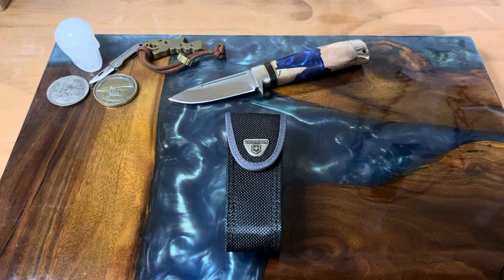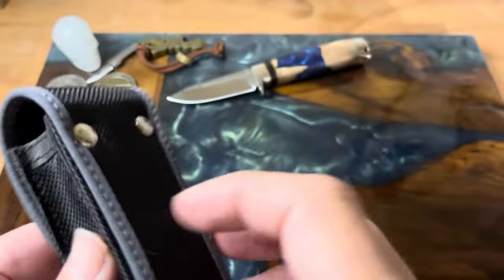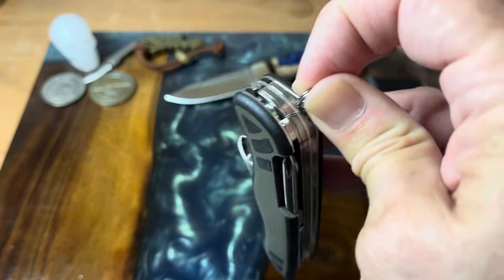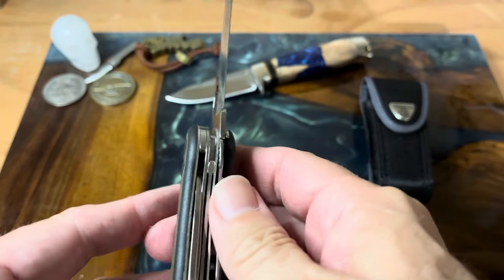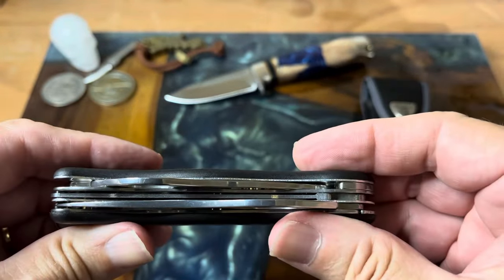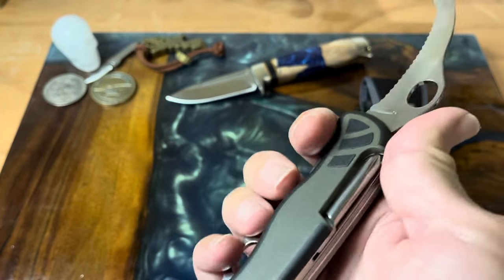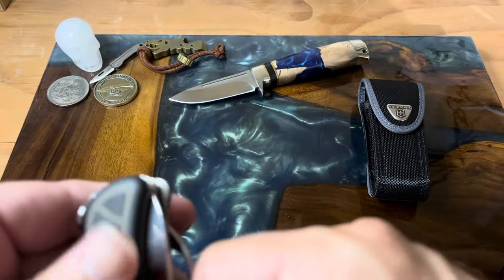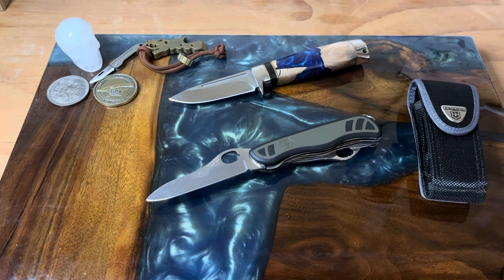Victorinox Hunter XT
Today we look at another traveling knife. This is a purpose built hunting knife. Enjoy!